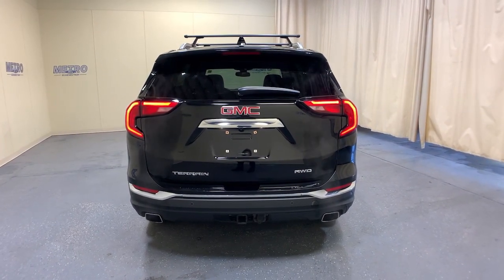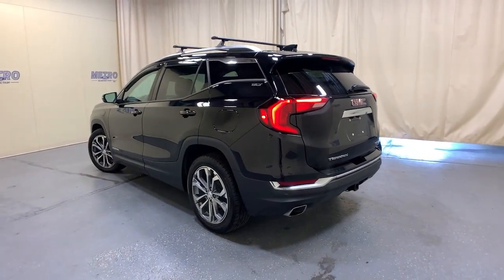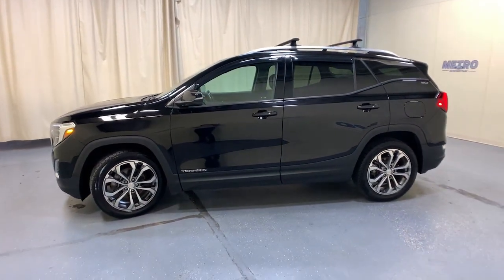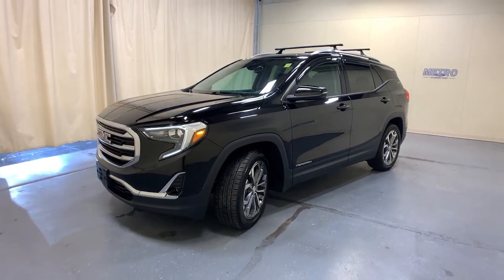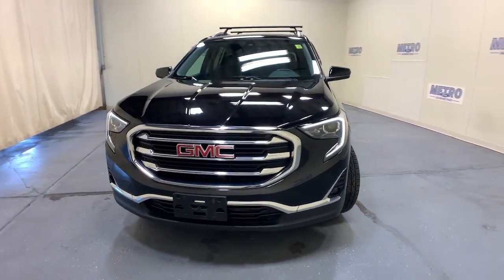2019 GMC Terrain Schenectady, Albany, Clifton Park, Saratoga, Amsterdam, NY 82733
Ebony Twilight Metallic Used 2019 GMC Terrain SLT available in Schenectady, New York at Metro Ford. Servicing the Albany, Clifton Park, Saratoga, Amsterdam, NY area.

Metro Ford
3601 State St

AWD.br2019 GMC Terrain SLTbrbrClean CARFAX.